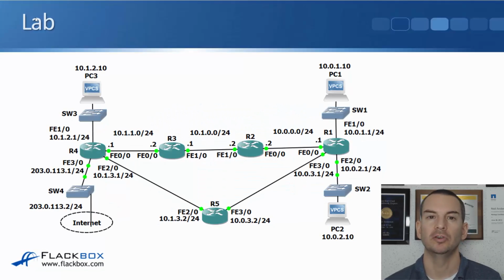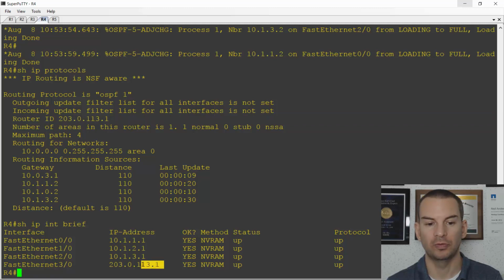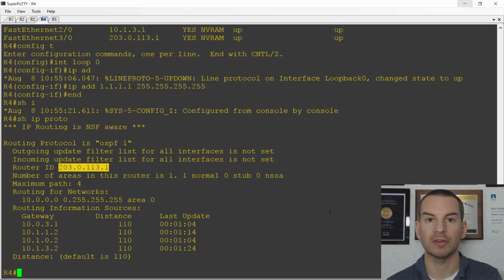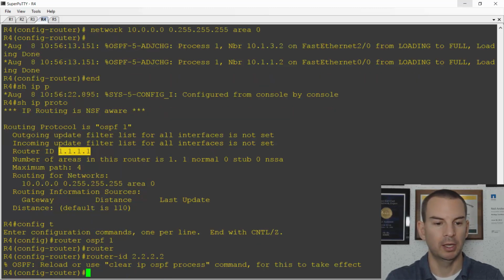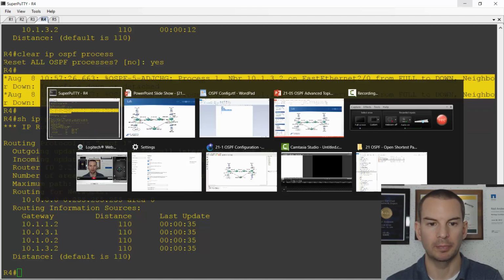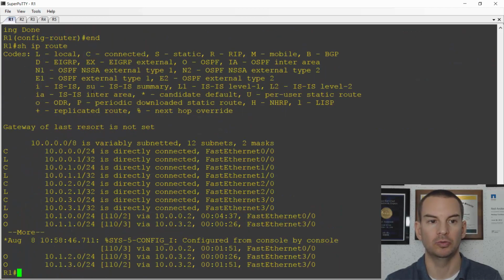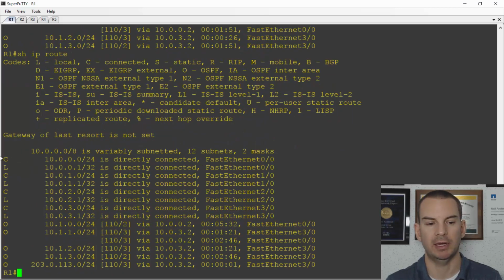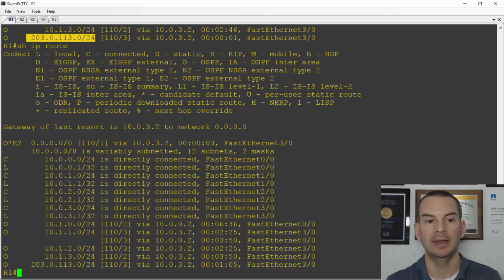Free CCNA 200-301 Course 20-06: OSPF Advanced Topics Lab Demo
I explain OSPF Advanced Topics Lab Demo in this video.

Thanks!
Neil